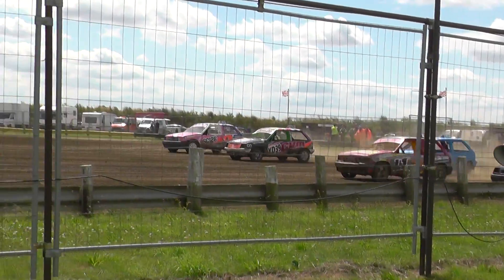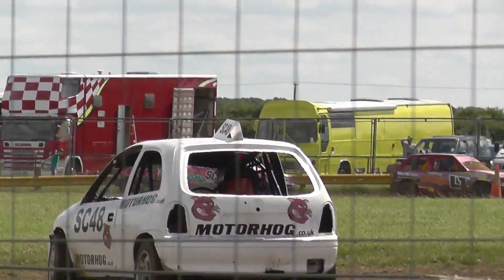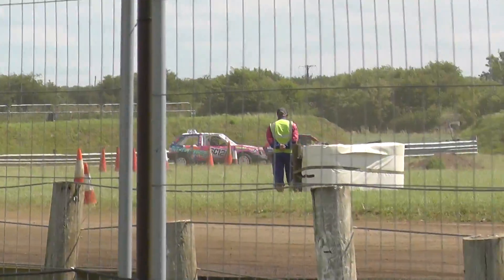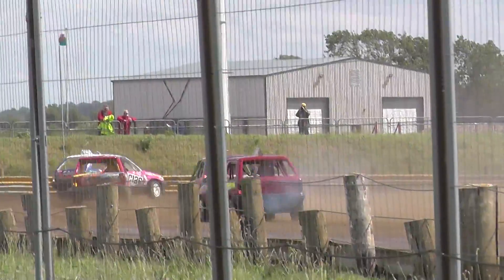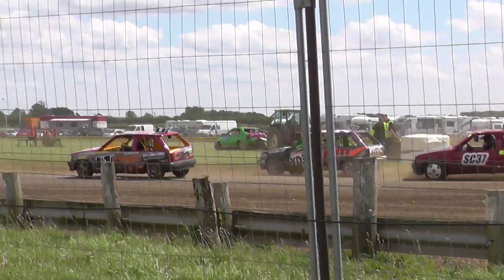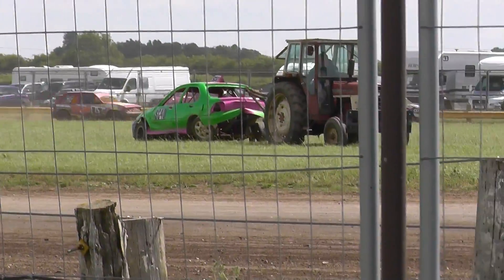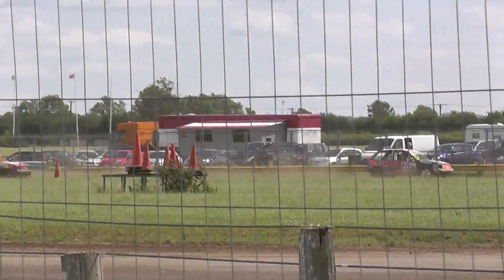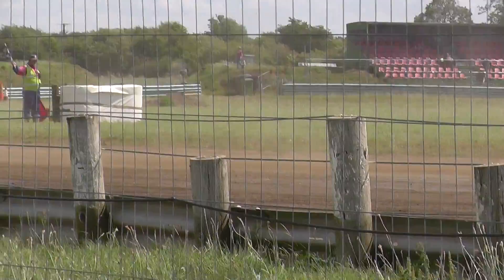Scunny Autograss 19 07 15 Class 2 H2